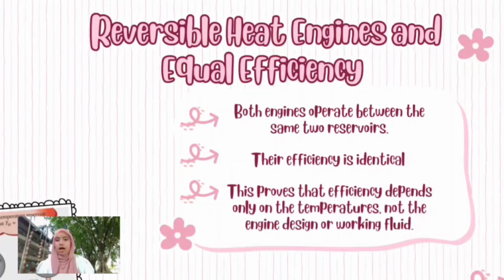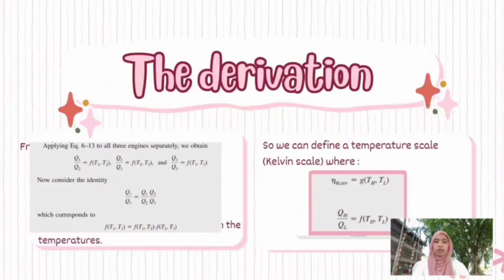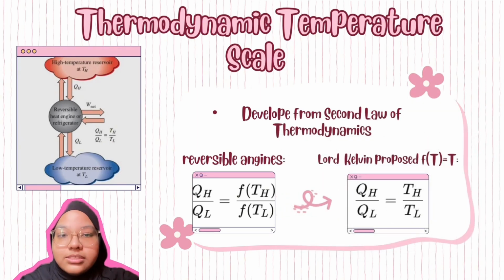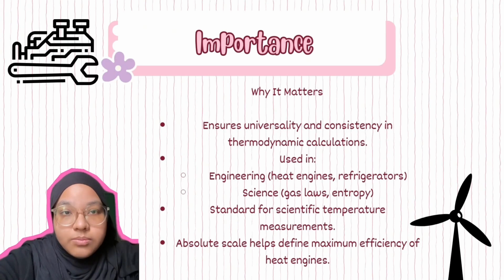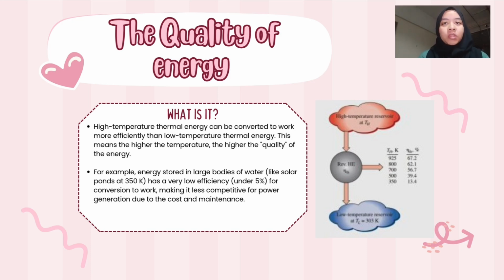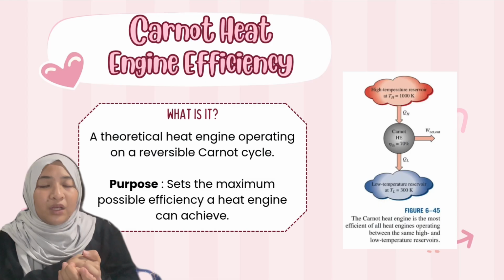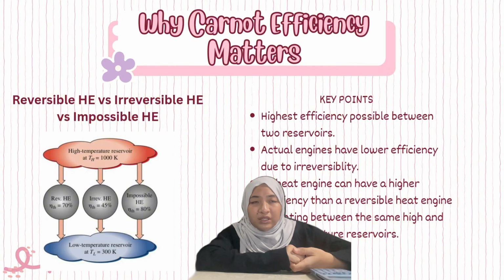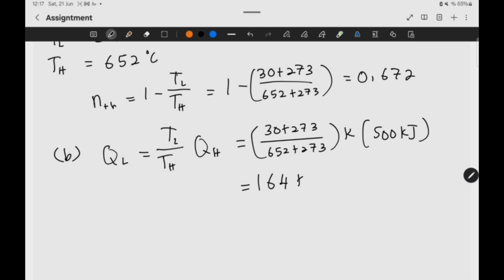PHY3209|The Thermodynamic Temperature Scale, The Carnot Heat Engines (Group 6)